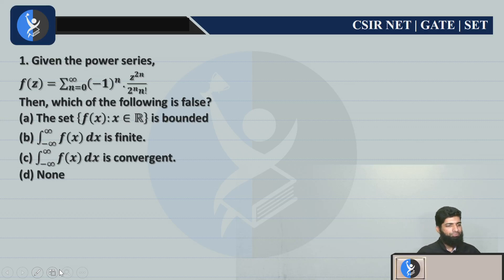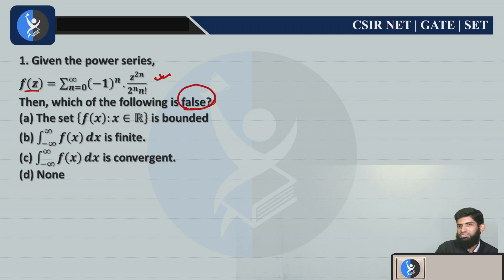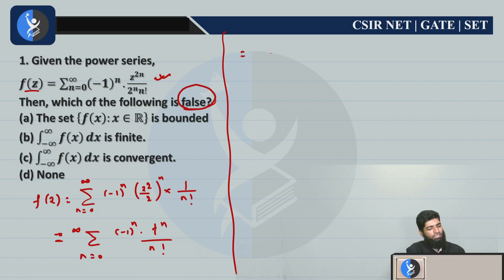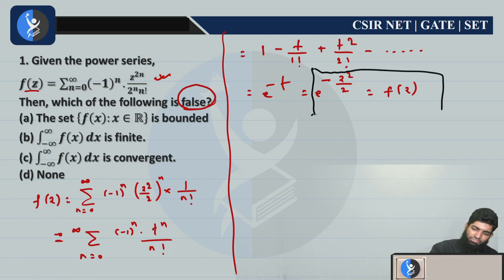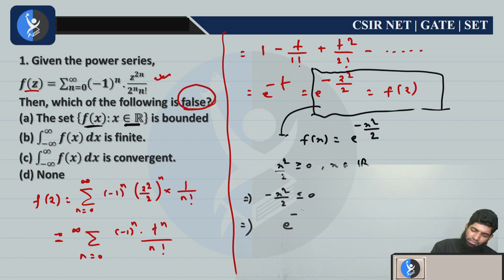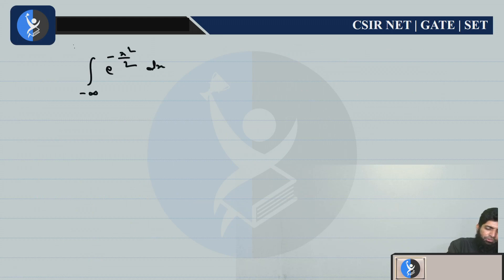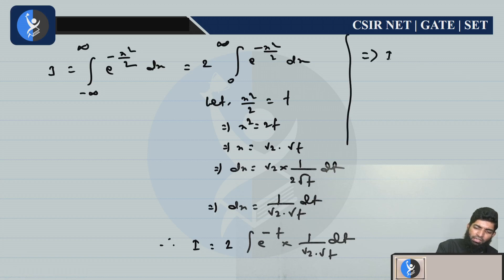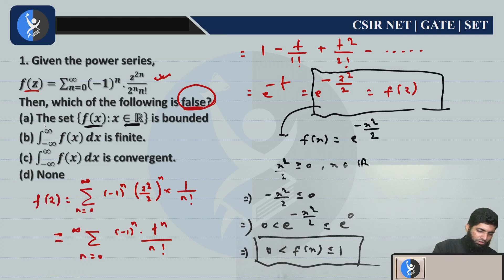Question on Power Series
IFAS: India's No. 1 Institute for IIT JAM, CSIR NET, UGC NET, GATE & SET Exam
Dear Aspirants,

You can Enroll to IFAS Subscription and get the following benefits: 👇
✔️Live Interactive lectures with India’s Best Educators for UGC NET.
✔️Recorded Video lectures can be downloaded in IFAS App (Android, iOS) & watch them offline.
✔️Online Test Series (Unit Test & Mock Test) with detailed analysis.

👉🏻 IFAS IIT JAM & MSc Entrance Result 👈🏻:
IIT JAM 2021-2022: Total Selections: 1500+ (IIT JAM AIR 1, 2, 3, 4...)
MSc Entrance 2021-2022: Total Selections: 1000+ (MSc AIR 1, 3, 4………)